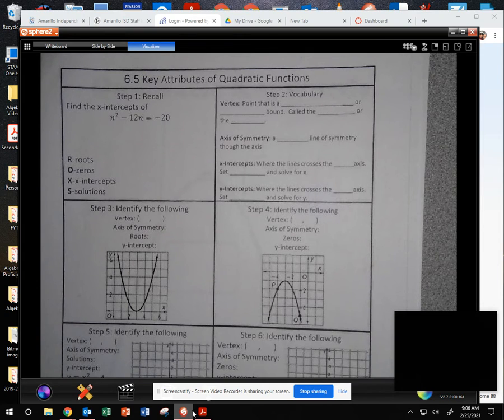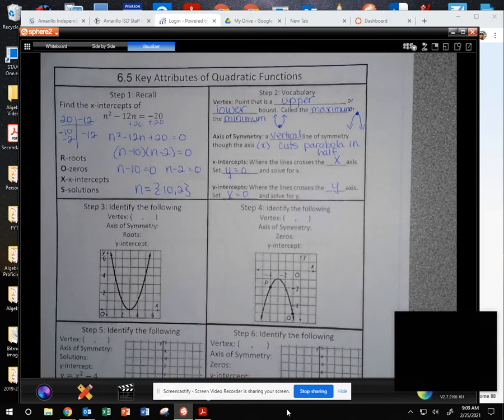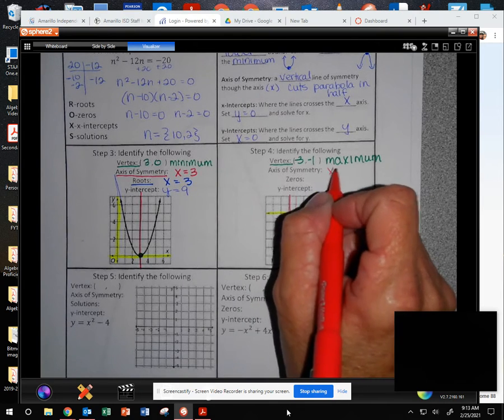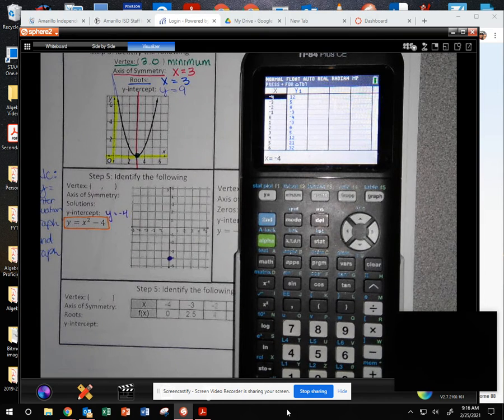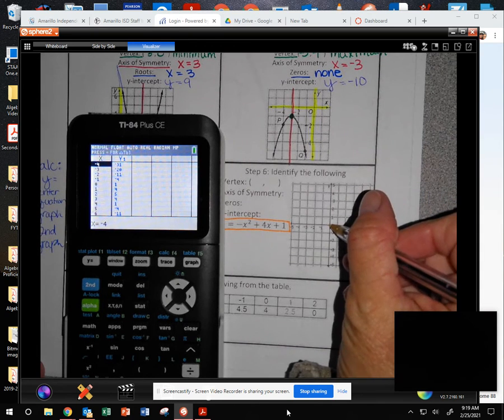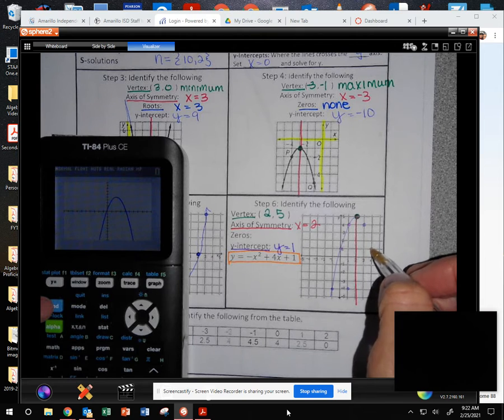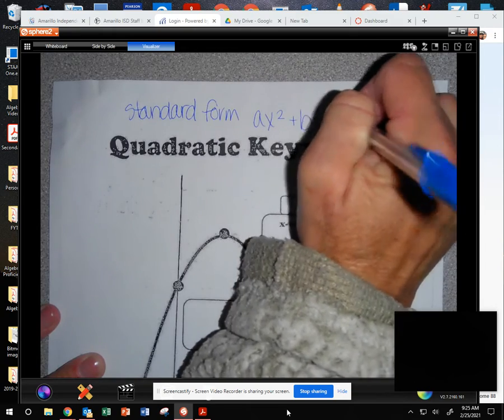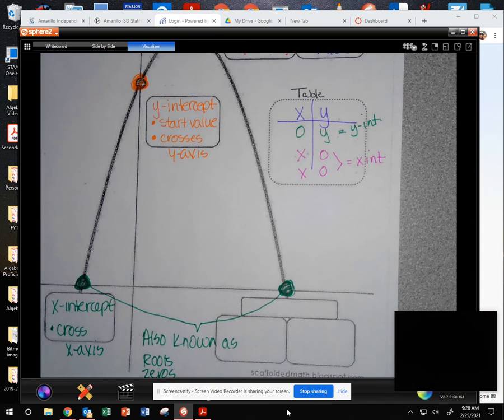Key Features of Quadratic Functions